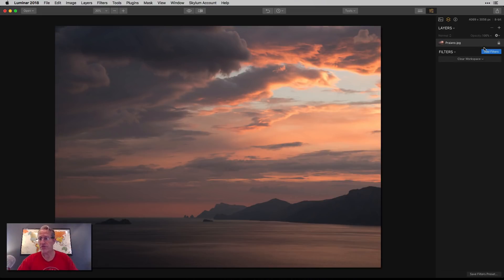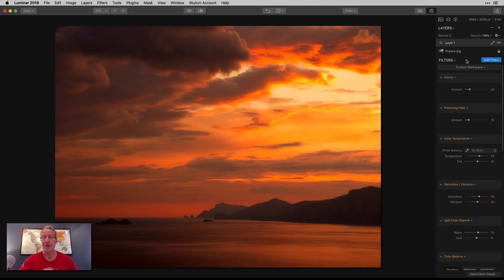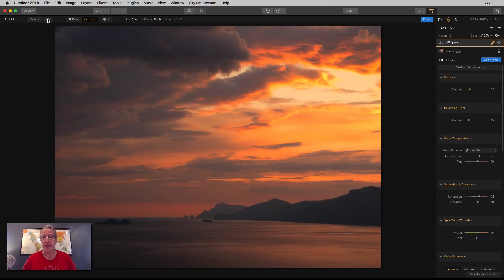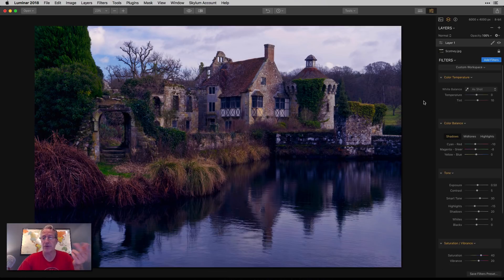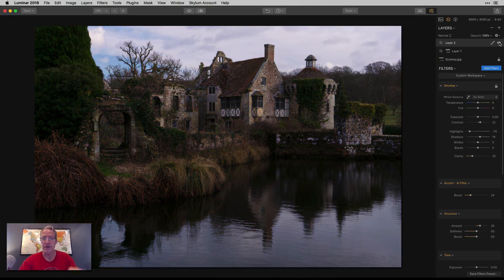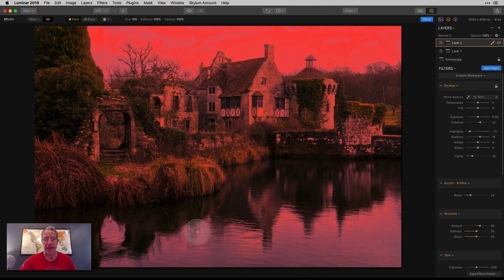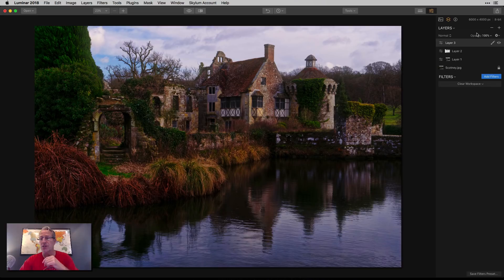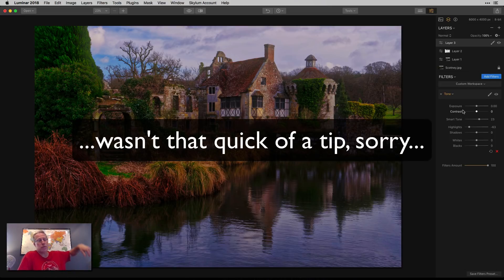Mastering Luminosity Masks in Luminar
Confused about Luminosity Masks? Not sure what they are, or why you would use them? This is the video for you!

In this video I walk through 2 different photo edits, showing how I use Luminosity Masks in Luminar to achieve natural looking results. I will define luminosity and luminosity masks and answer the question "does luminosity masking work"?

This video is for you if you have ever thought:
* What is a luminosity mask?
* What is the definition of a luminosity mask?
* How does luminosity masking work?
* Is there luminosity masking in Luminar?
* How do you create a luminosity mask?
* When should I use a luminosity mask?
* Why should I use a luminosity mask?
* Can I edit or change my luminosity masks?

I think you will enjoy this and I hope you get a lot from it.

Hardware:
Sony A7II (main camera)
16-35mm wide angle
24-70mm midrange zoom
24-240mm super zoom
28mm prime
50mm prime